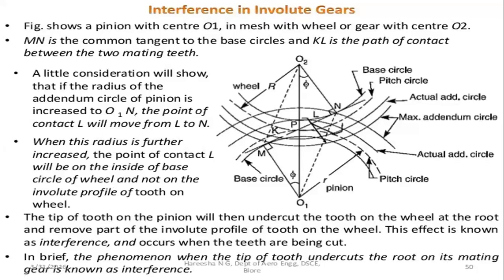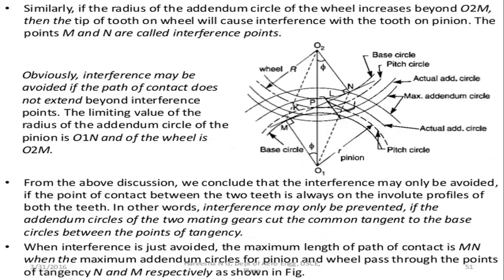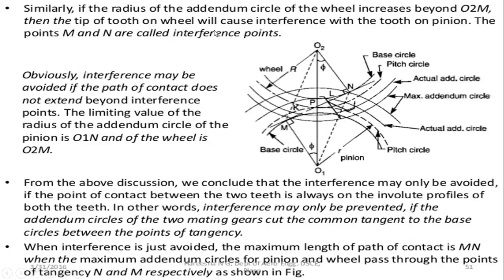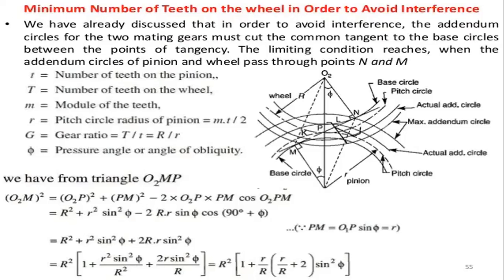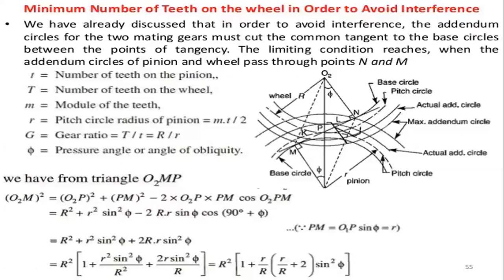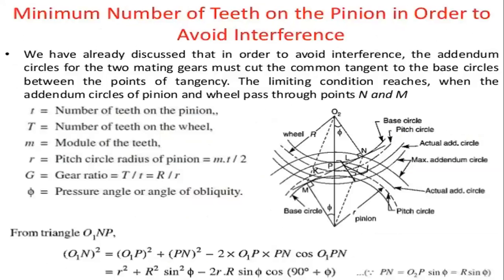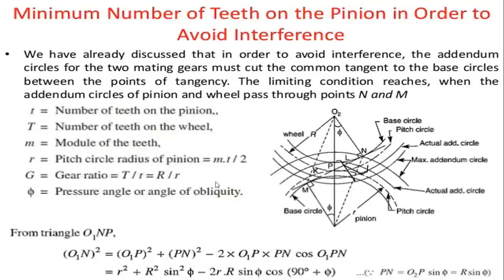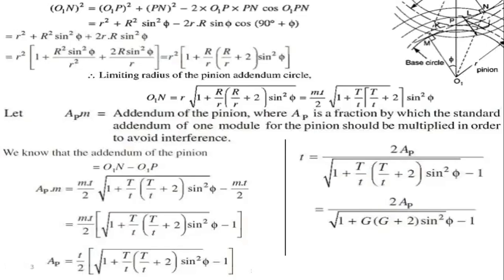JNTUK R19 II ME II SEM KOM INTERFERENCE IN GEARS,METHODS LECTURE 68